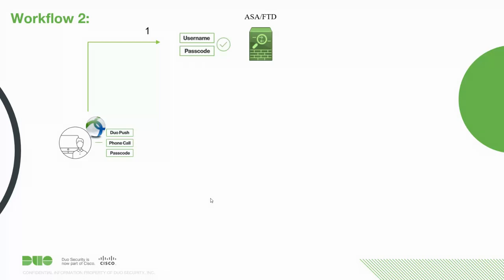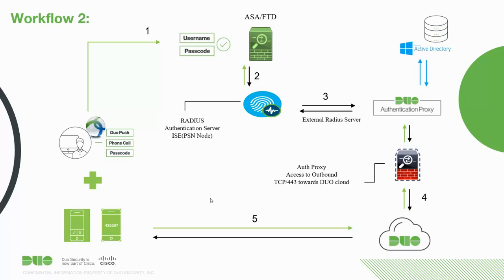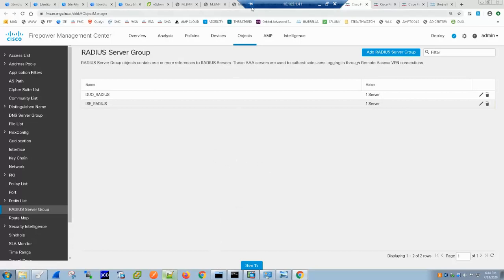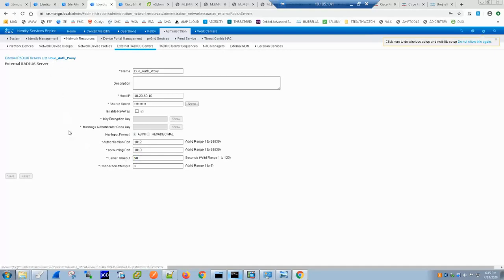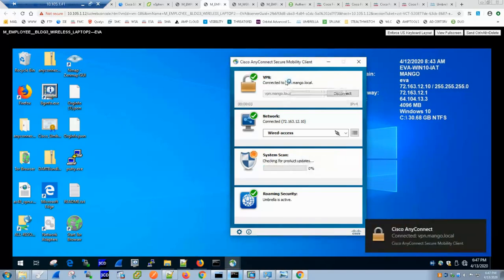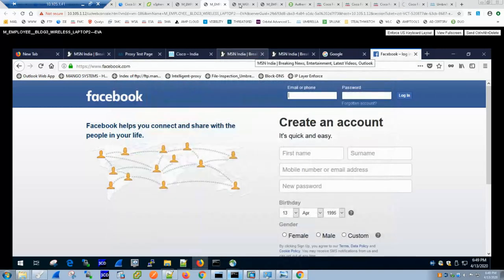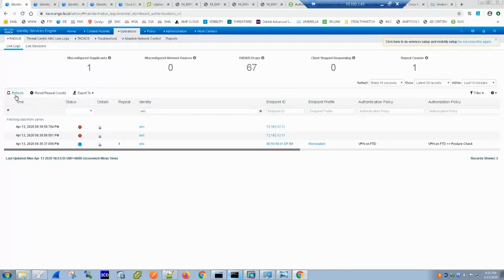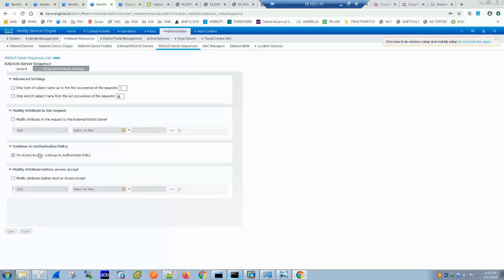AnyConnect VPN on FTD with DUO MFA and ISE Posture Validation -Workflow 2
This Video tutorial is on Workflow 2 which is using ISE server and DUO Auth Proxy. FTD point to ISE as RADIUS server. ISE points to DUO auth proxy as external RADIUS server.

DUO Auth proxy is configured with AD as primary authentication source.
Once DUO auth proxy returns Access-accept radius message back to ISE, we configure ISE to continue authorization policy evaluation.

Credits: My friend Anand Kanani for the wonderful pod/lab setup.